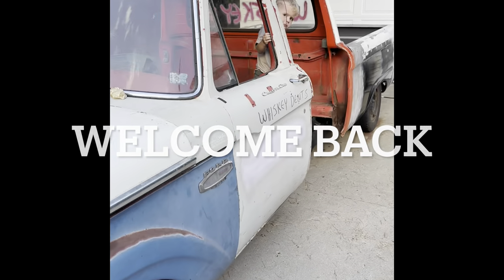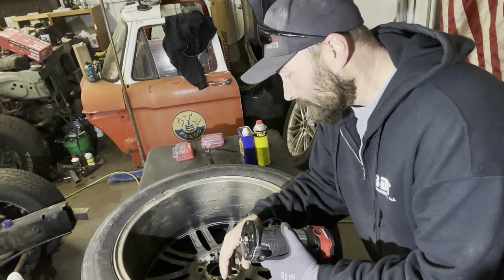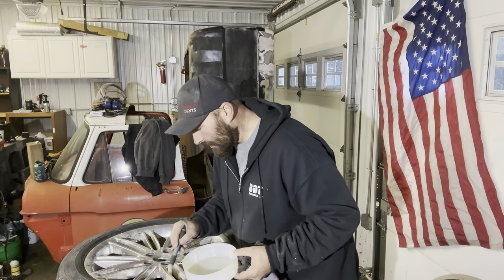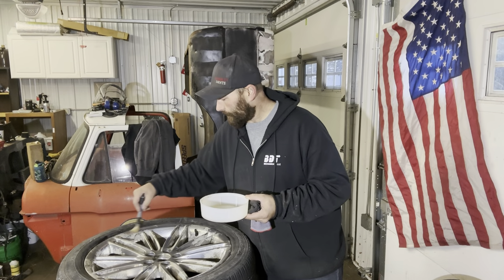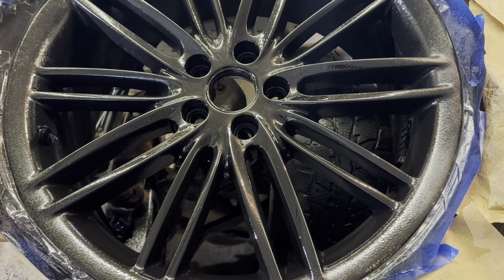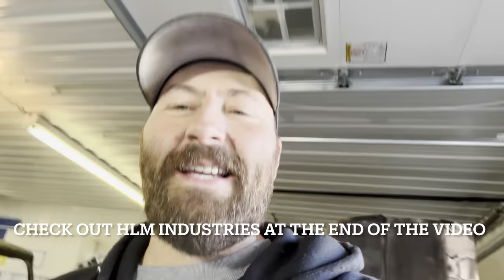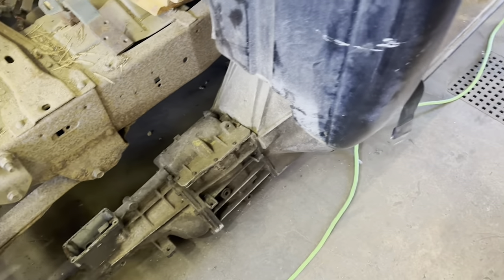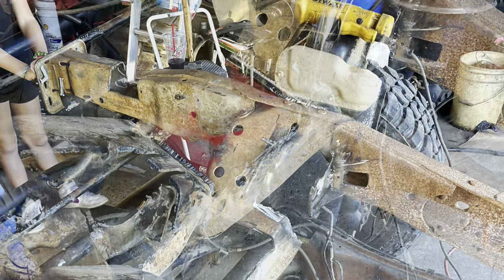Nothings a direct bolt on here.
Painting with turbo cans, restoring some wheels opening up the hub centric wheels for the f100 suicide door crewcab